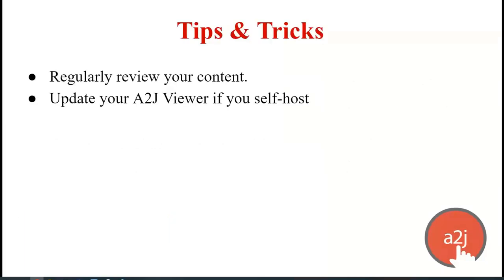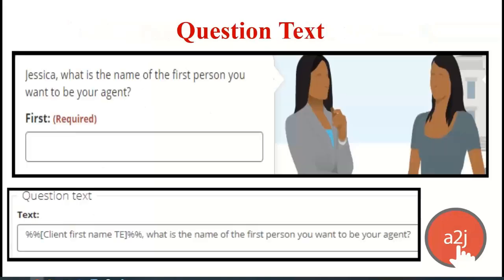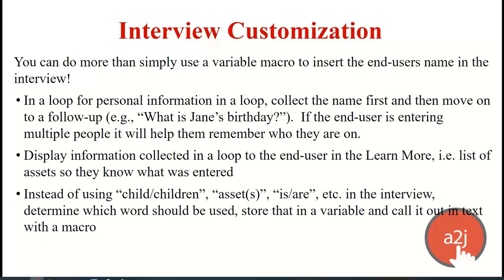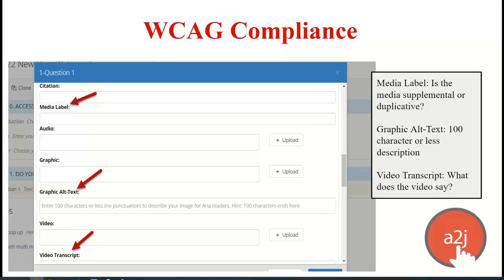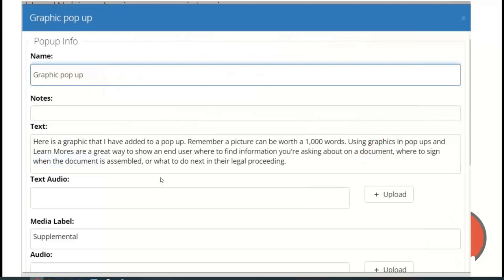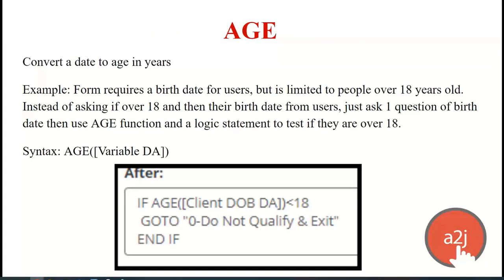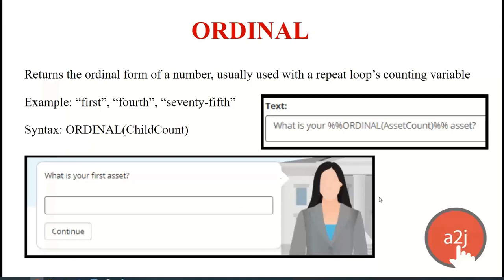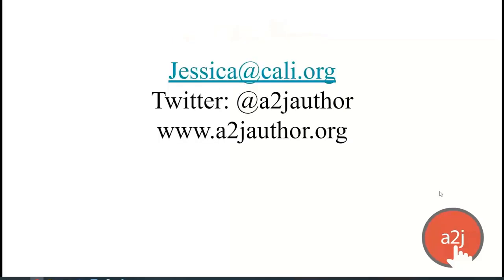Jazzing Up Your A2J Guided Interviews with Macros, Functions, Learn Mores, and Popups (May 2022)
The May 2022 A2J Author New User Webinar focused on moving beyond basic question design and taking advantage of many of the built in tools within A2J Author to customize, personalize, and "jazz up" your A2J Guided Interviews. We discussed macros, functions, learn mores, and pop ups. The handout from the webinar can be found